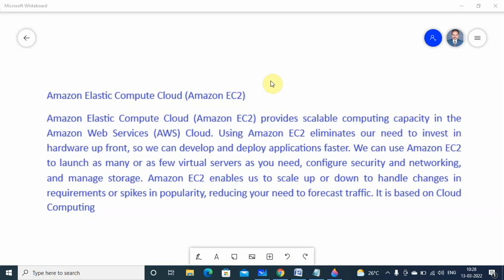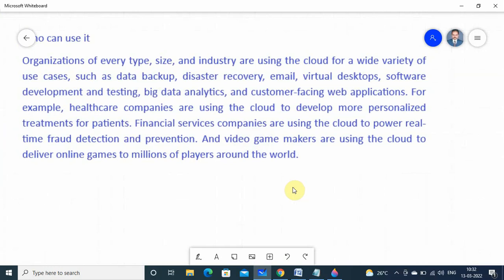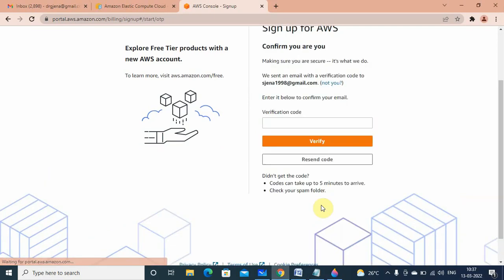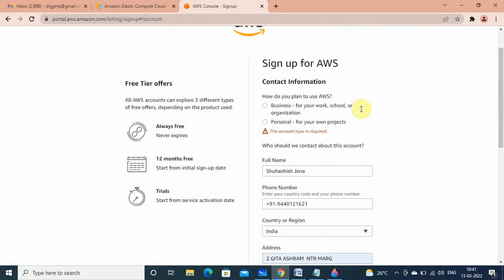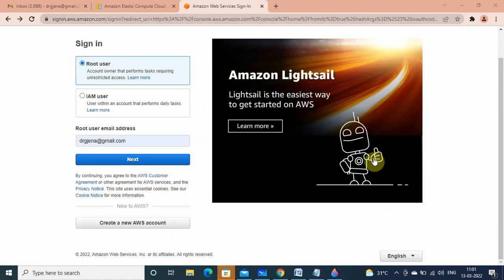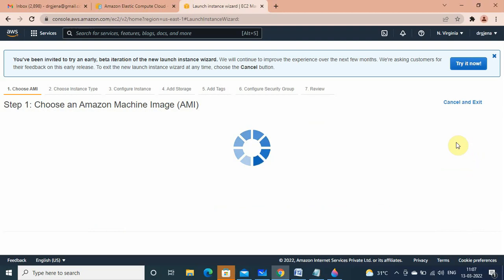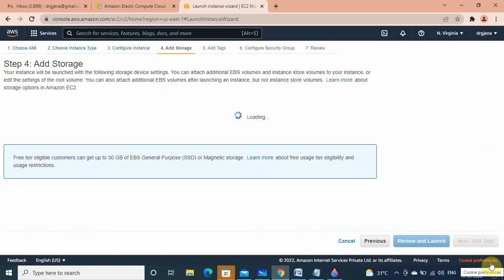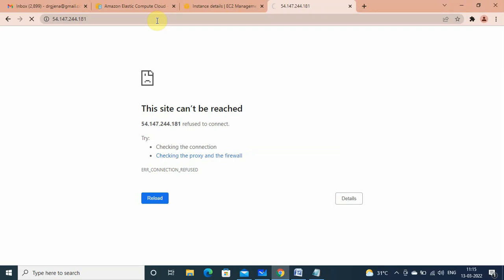AWS Part1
How to create an account, install, storage and deploy websites and contents